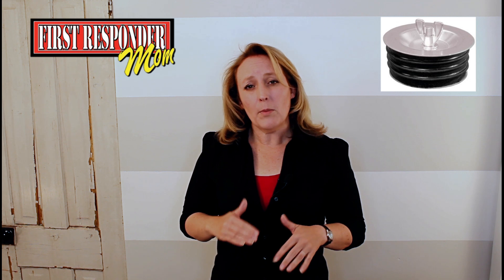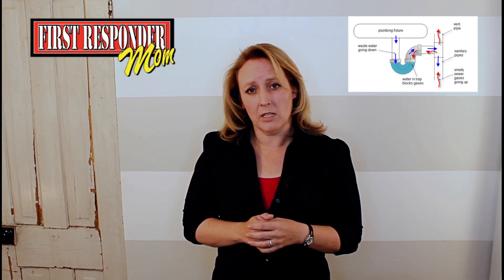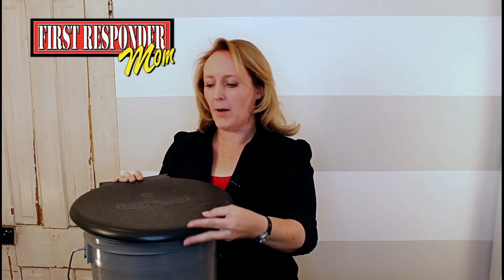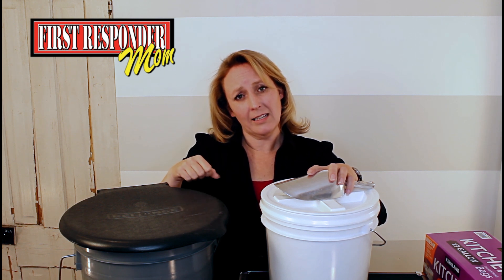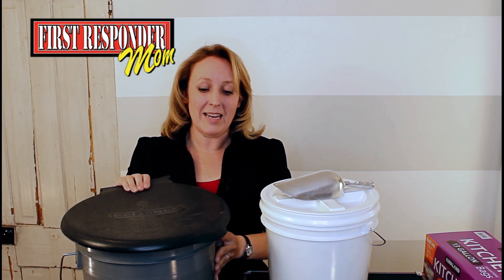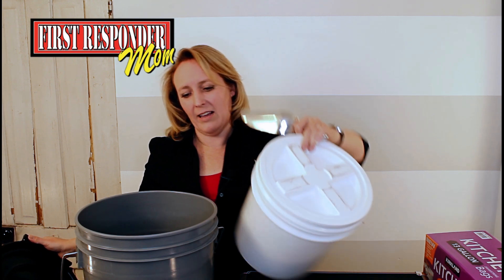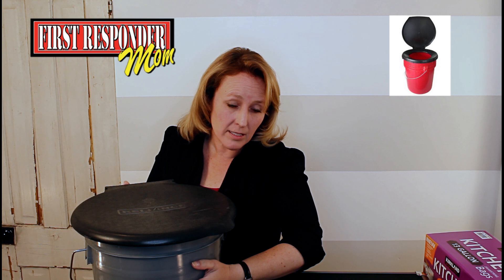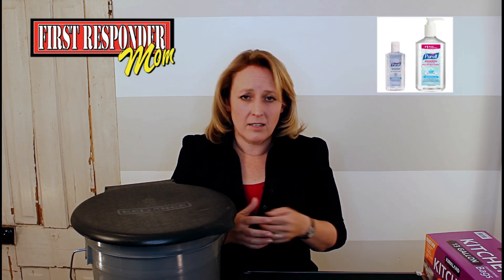Sanitation in a Disaster Part IV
In Part 4 we discuss how to set up a sanitary bathroom in your home when water and wastewater is not available.

Sanitation in a Disaster - Human waste is one of the deadliest substances on earth. Where sanitation is poor, death & disease are rampant. Our current systems for disposing of waste can be affected by many situations. If we lose water, we lose sewer. If we lose power for an extended time, we also lose sewer. In an earthquake or landslide sewer lines can rupture. In each of these scenarios, our instincts might be to use a camp potty, an RV or even dig a pit latrine. These solutions are very dangerous if we don’t know how to properly set up and dispose of the waste. They will bring animals, vermin and insects into our environment that spread disease. Exposure to human waste will make your family very sick.
This video series will educate you on all aspects of sanitation. You’ll learn how to prevent hydrogen sulfide from entering your home, how to set up a sanitary temporary bathroom as well as how to dispose of the waste. It is relevant to families, first responders, neighborhoods and communities. Sanitation in a Disaster promises to be eye-opening to even the most seasoned of emergency preparedness individuals.